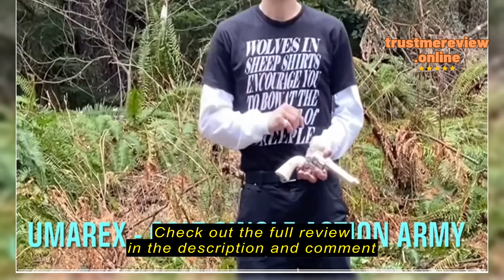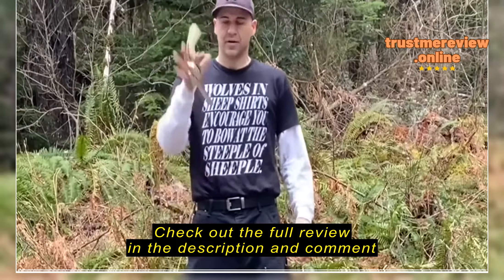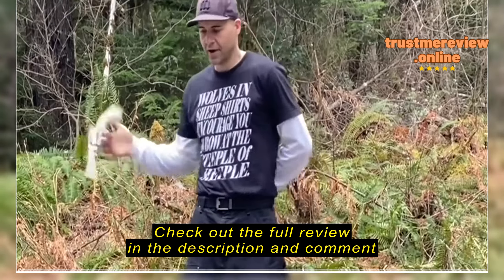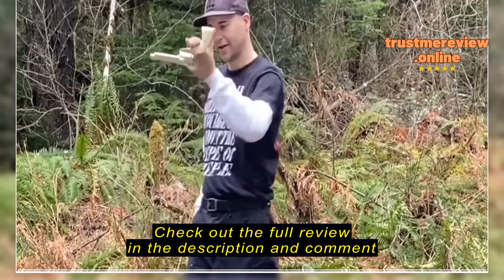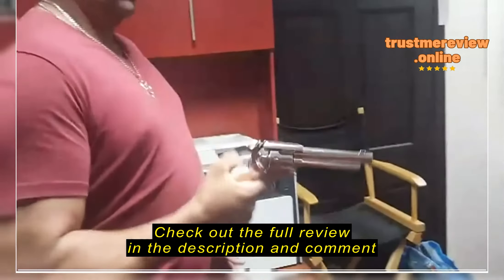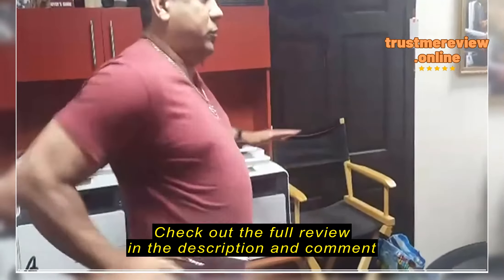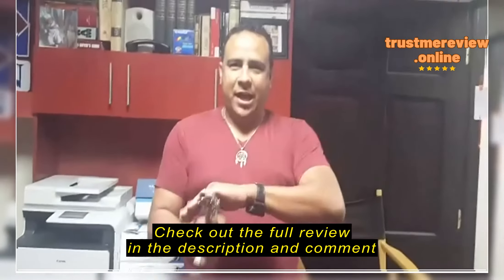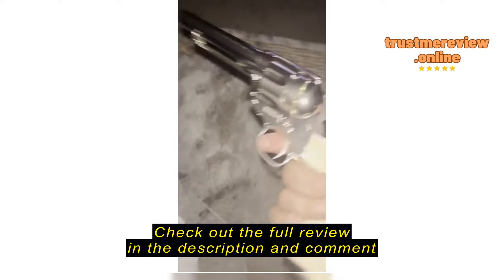A Comprehensive Review of the Umarex Colt Peacemaker Revolver Single Action Army Six-Shooter .177 Ca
Umarex Colt Peacemaker Revolver Single Action Army Six-Shooter .177 Caliber Air Pistol, BB Gun

A Comprehensive Review of the Umarex Colt Peacemaker Revolver Single Action Army Six-Shooter .177 Caliber Air Pistol, BB Gun

Do you think shooting an authentic Colt at your firing range without having to spend more money or dealing with the recoil of a 45 is something unimaginable? With the Umarex Colt Peacemaker Revolver Single Action Army Six-Shooter .177 Caliber Air Pistol, BB Gun, now you can make it a reality. But before investing on the gun, it is certainly a good idea to understand how much value it provides and if it suits your specific needs.

Things to Consider Before Buying an Air Pistol

If you are looking for the ideal air pistol, four important factors must be taken into account: performance, accuracy, ease of use, and budget. Air pistol is suitable for a variety of uses ranging from casual recreational shooting to competitive shooting, therefore it is important to choose the right one. Apart from that, air pistol should have features such as adjustable grip, t